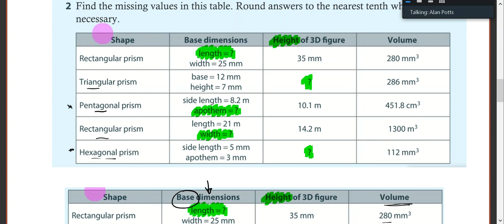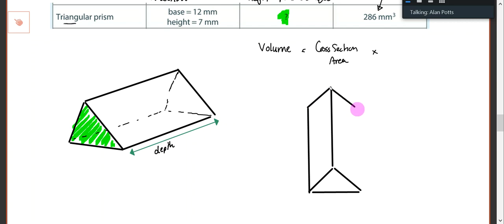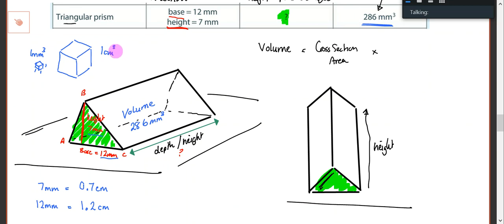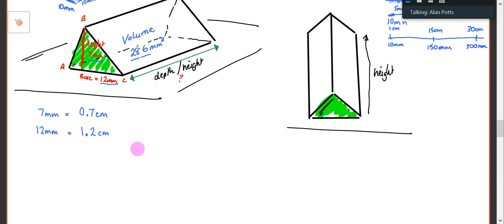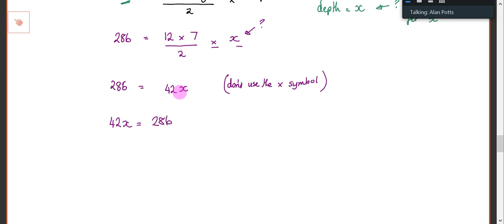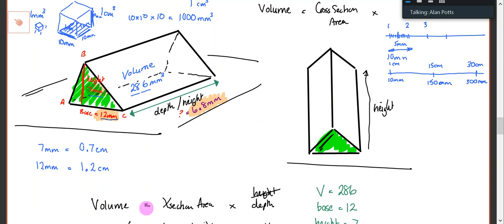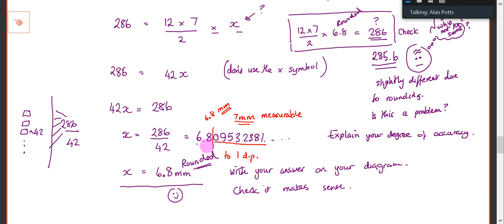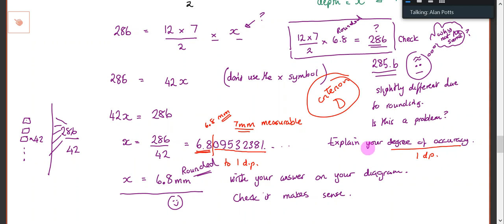M2 Solving for an unknown dimension using volume